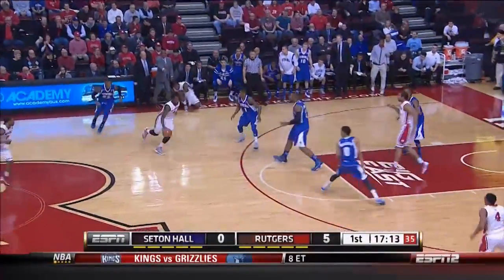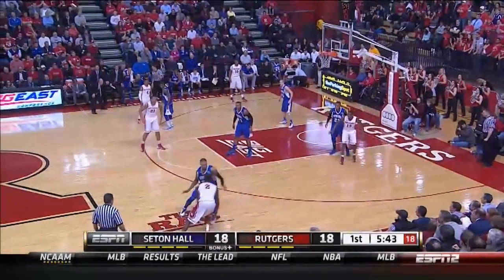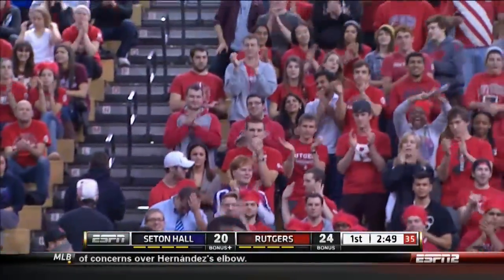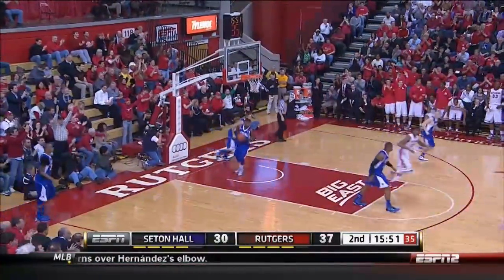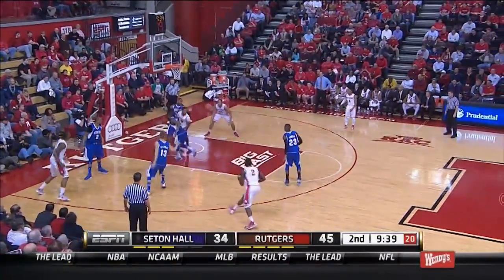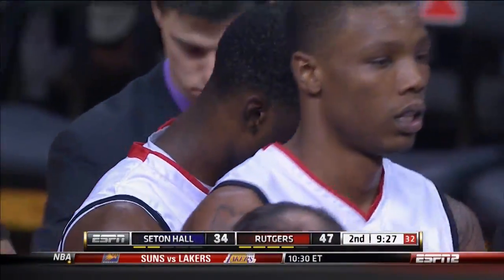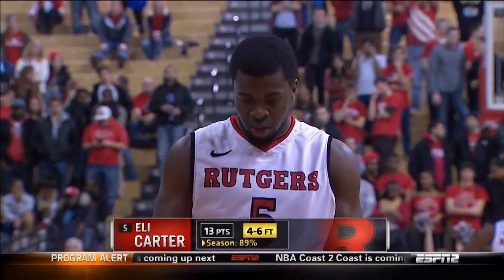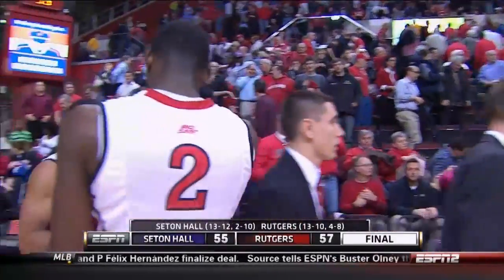Rutgers Men's Basketball Highlights vs. Seton Hall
Rutgers 57 Seton Hall 55. Courtesy ESPN2